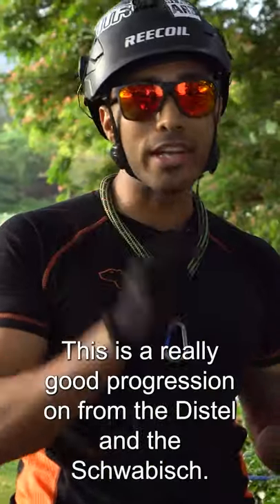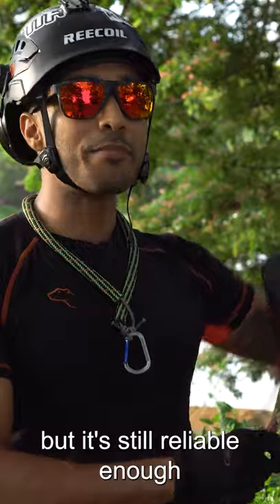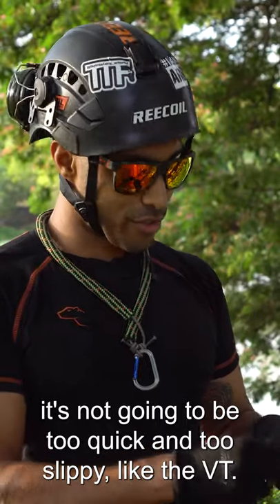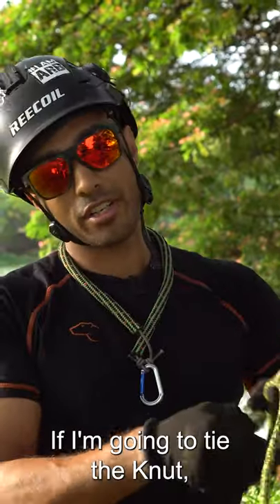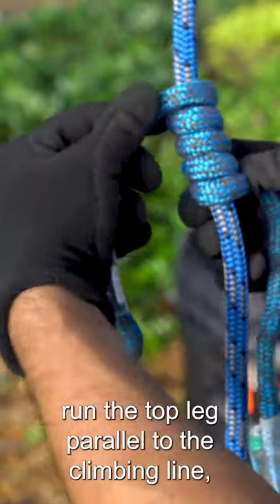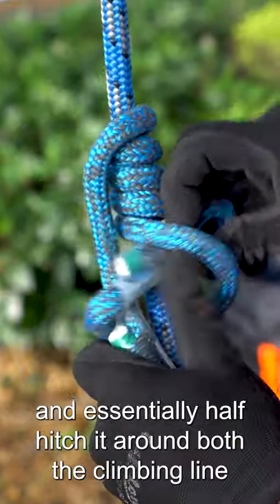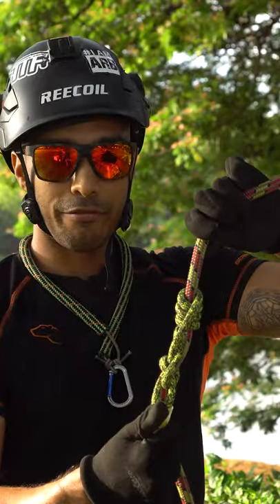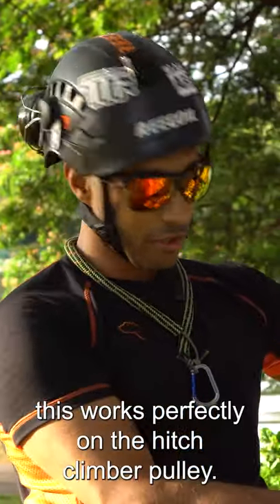Knut shorts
Everything you need to know about the Knut in a short video